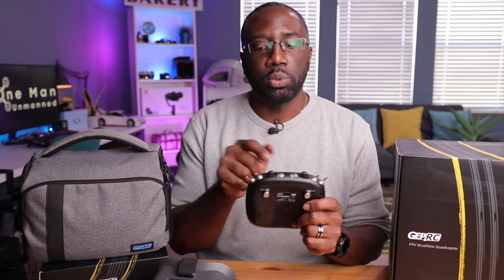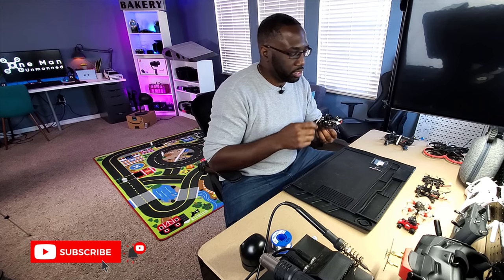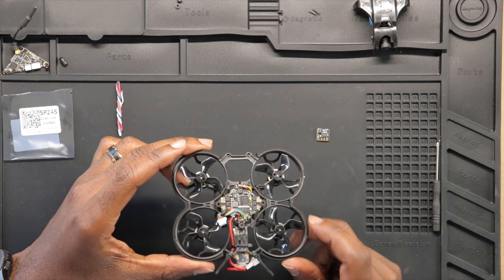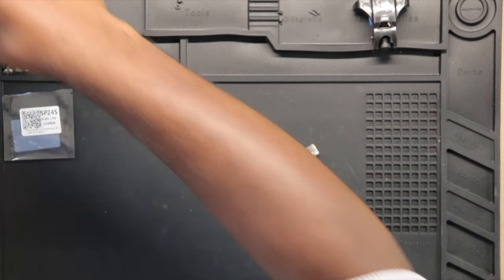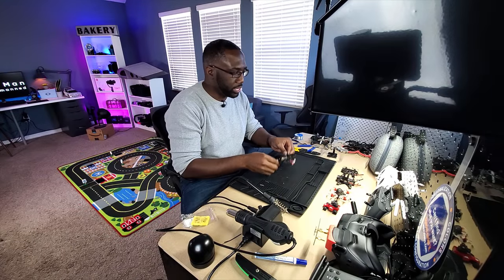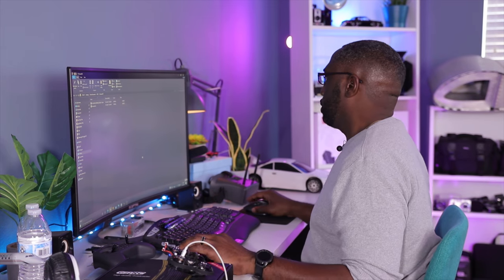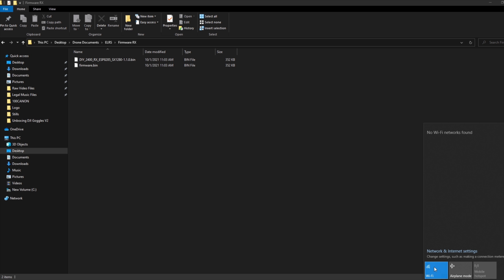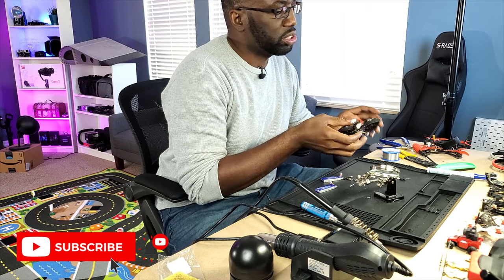Installing ELRS in my TinyGo Let’s me use ANY Radio | But There’s a Catch!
The TinyGo 4K is one of the best RTF kits on the FPV market.  So good in fact, that after being on the market for over a year, it still finished tied when compared to one of the newest RTF kits in the hobby.  The TinyGo however, is not perfect by any means.  One of the most frustrating aspects, is its inability to interact with modern and more advanced radios.  Today we solve this problem by installing ELRS to the TinyGo.  This receiver install would typically be straight forward, and routine, but there are some trouble spots to consider when conducting this procedure.  Make sure you watch throughout, to avoid these trouble spots.